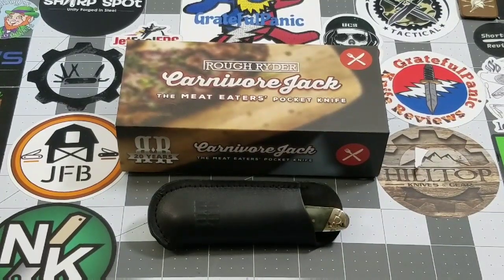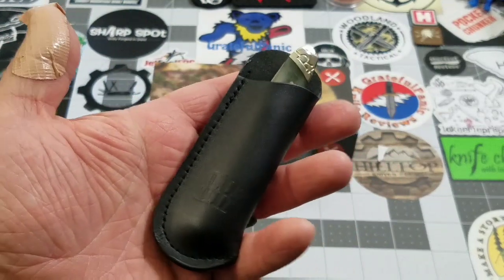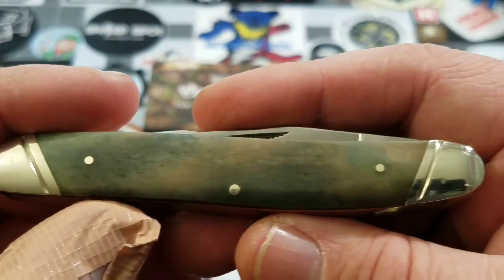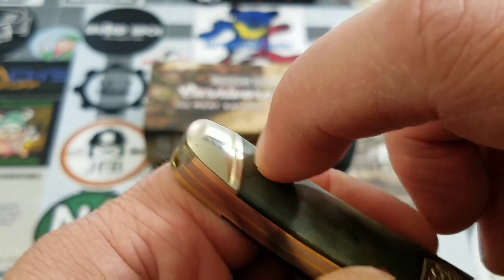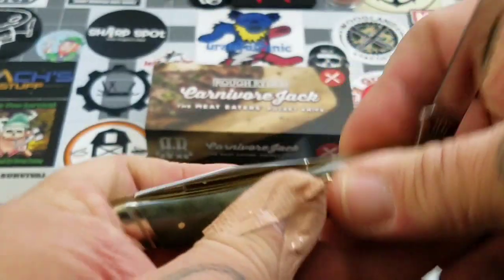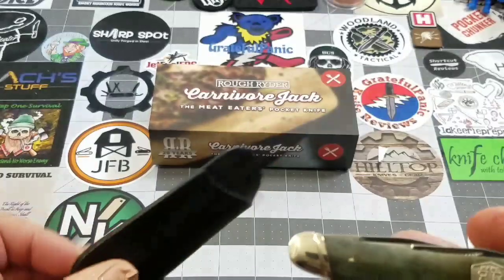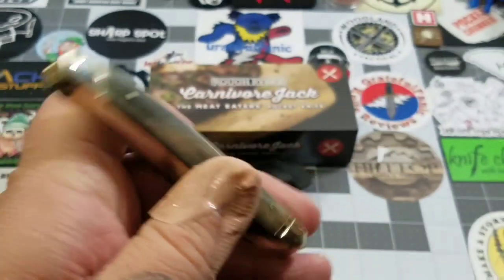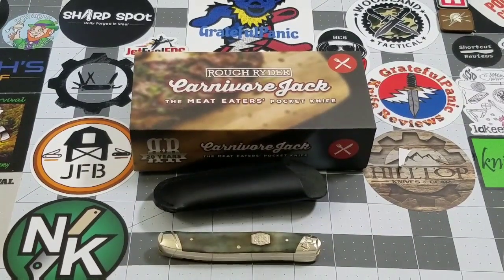Rough Ryder Carnivore Jack-The Meat Eater's Pocket Knife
The Rough Ryder Carnivore Jack is a two-bladed steak knife based on a traditional slip joint pattern.

BigRedEDC/SKL swag:
$5 for all three sticker versions or $8 for the 3 stickers and a silicone wristband.